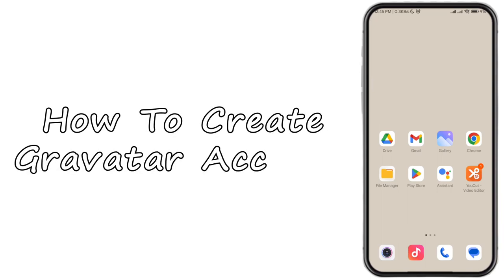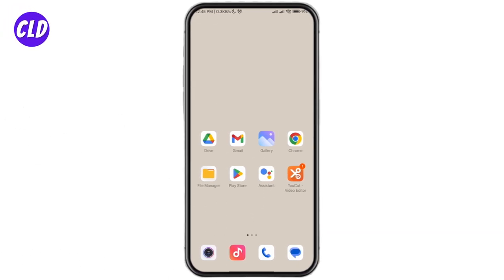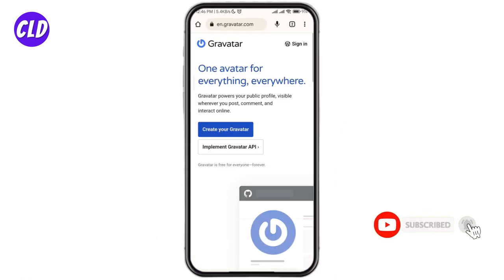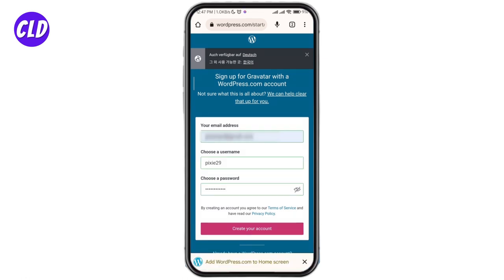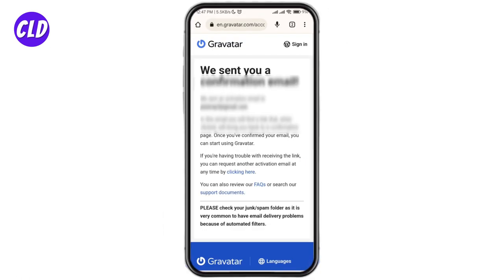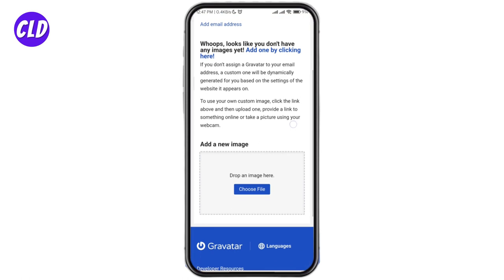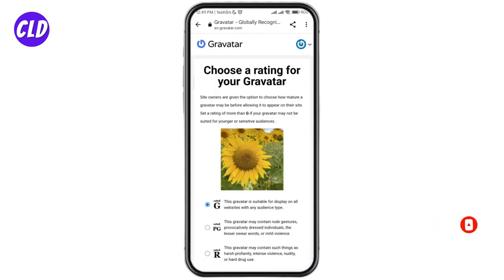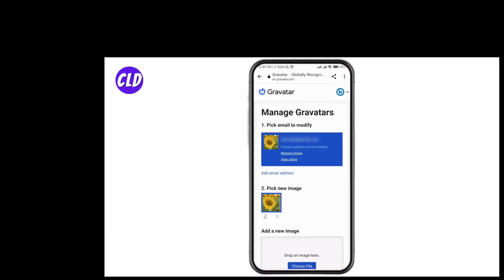How To Create Gravatar Account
In this video, you will learn how to create a Gravatar account, which is a service that allows you to create a single Avatar image that can be used across multiple websites and applications. Having a Gravatar account can save you time and hassle by eliminating the need to upload profile pictures for each individual site you use.

Overall, creating a Gravatar account is a simple and straightforward process that can save you time and effort when managing your online presence. By following the steps outlined in this video, you can create your own Gravatar account and start using your single Avatar image across multiple websites and applications.

00:00 How To Create Gravatar Account
00:24 Go To gravatar.com
00:30 Create your Gravatar Account
01:10 Upload your Gravatar Profile Picture